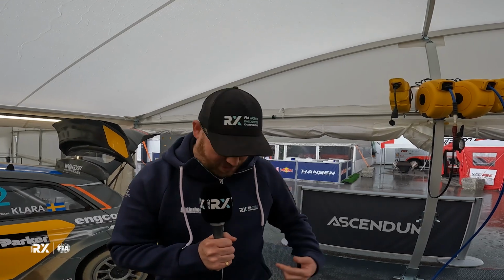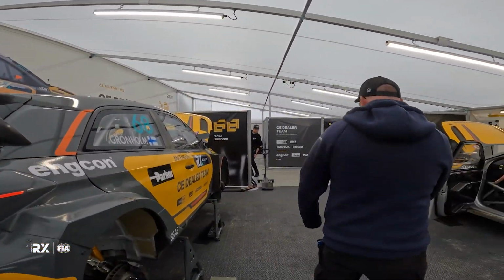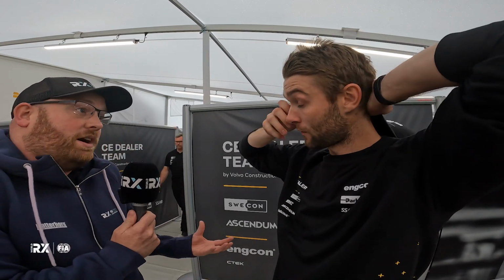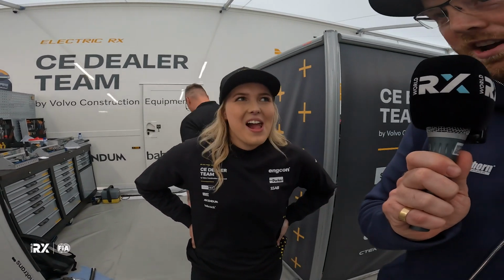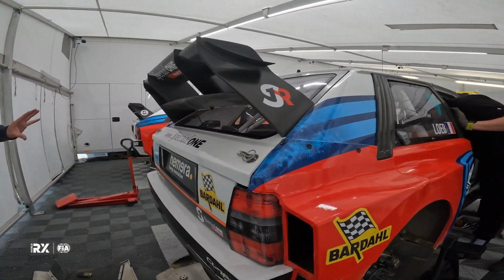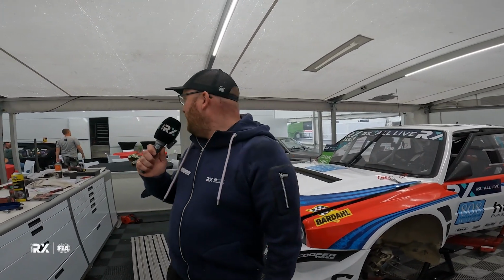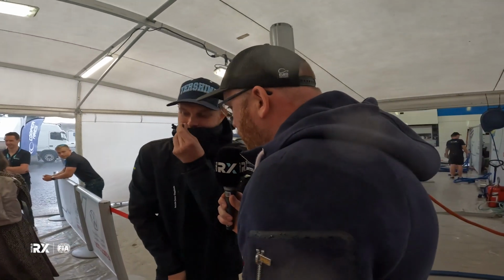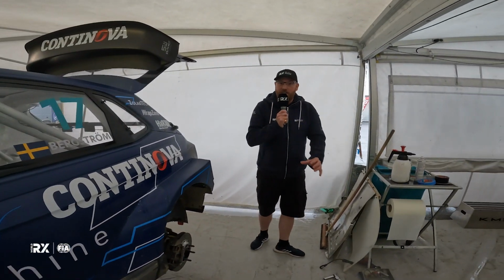Pre-Event Paddock Tour | World RX Of Portugal 2023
For all the action, head to -

Watch World RX LIVE with your World RX+ subscription. Live cameras in the rallycross cars, live drone shots flying above races and live track side cameras for all qualifying heats, semi finals and the final. Also in depth analysis, behind the scenes exclusives, special features, highlights and archive races all available to watch live or on demand with a subscription to World RX+.